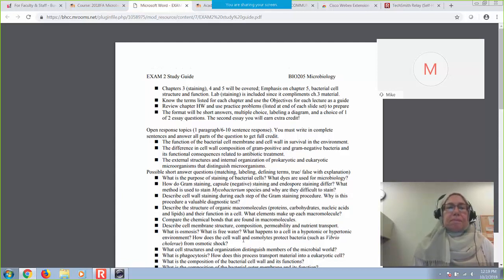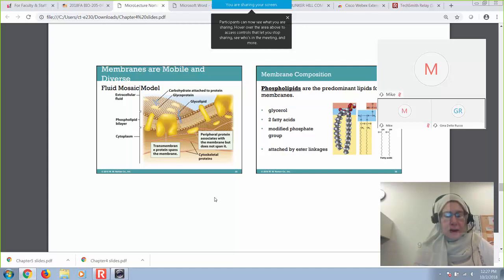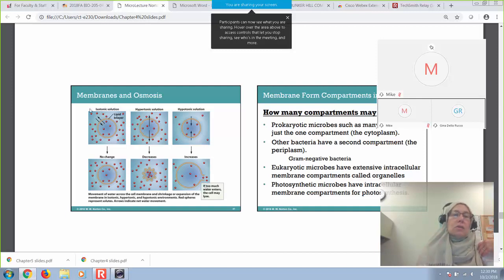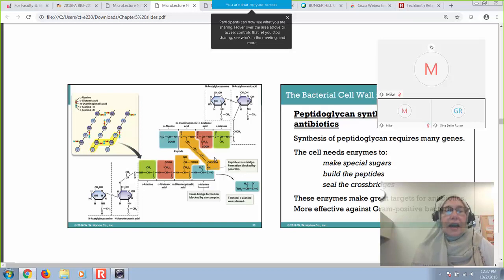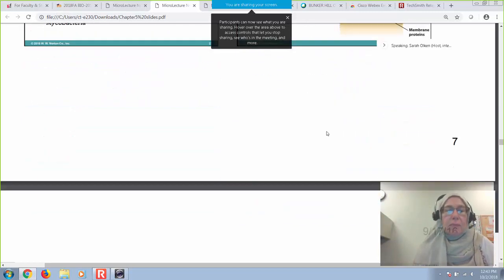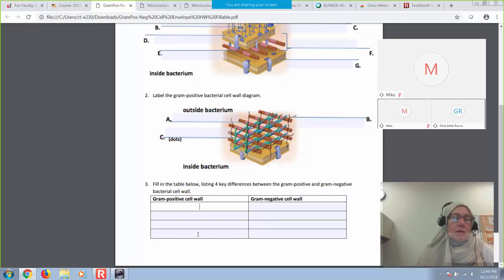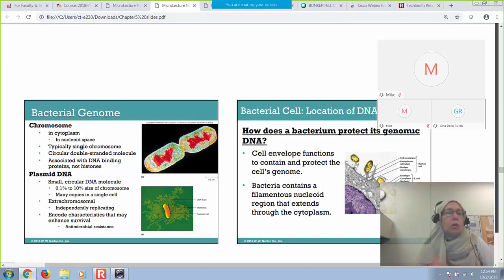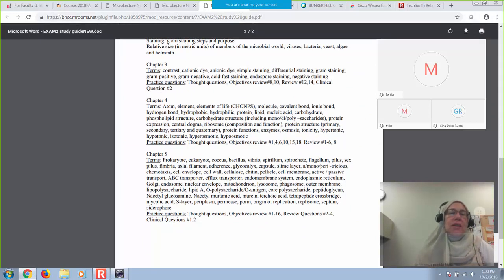Exam2 Review session Fall2018